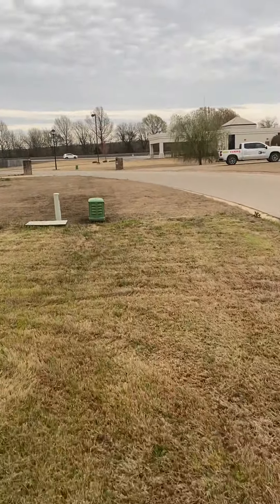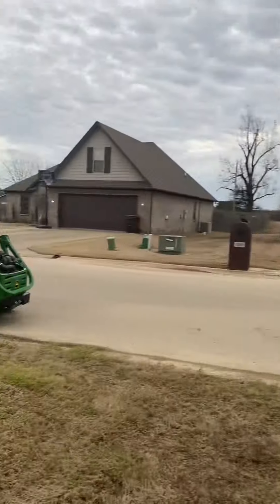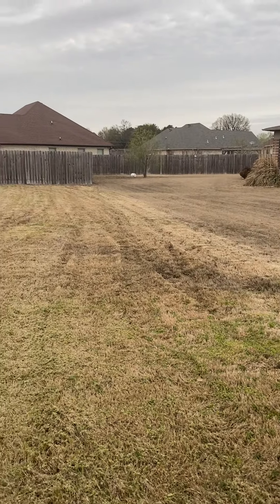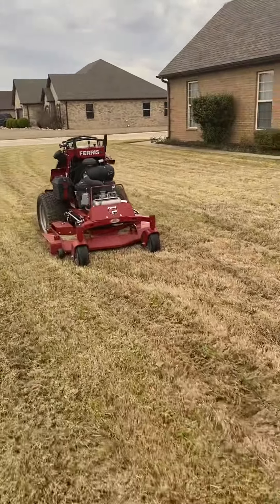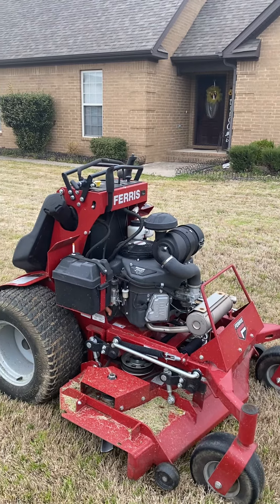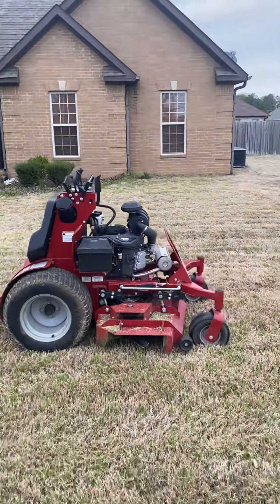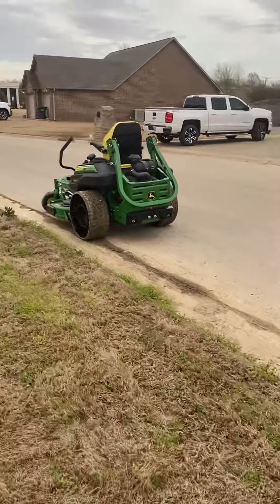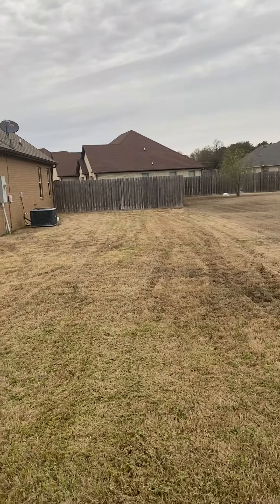Why I had to use 3 different mowers for this property.🤦🏽‍♂️